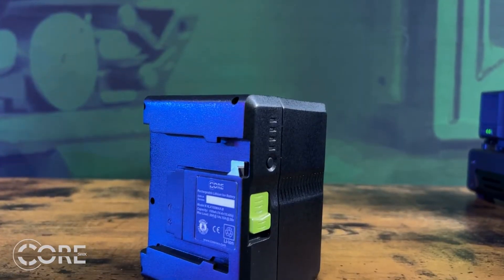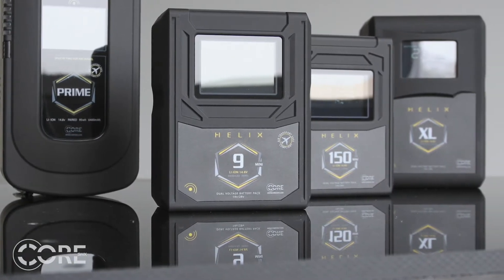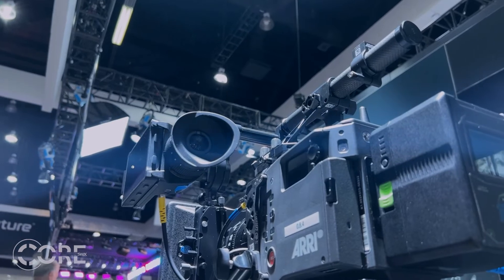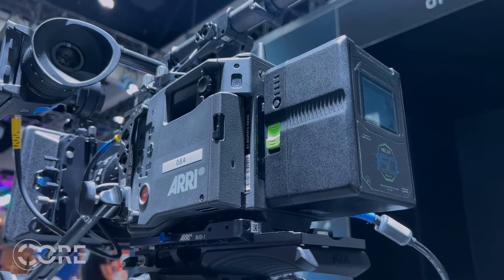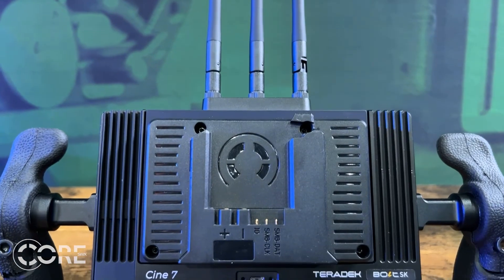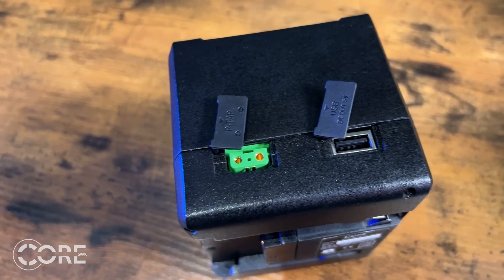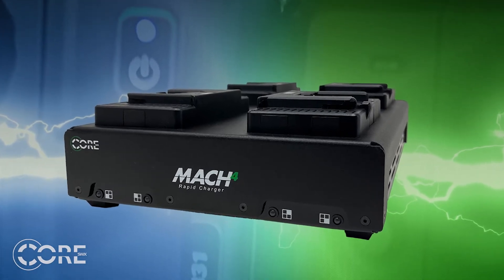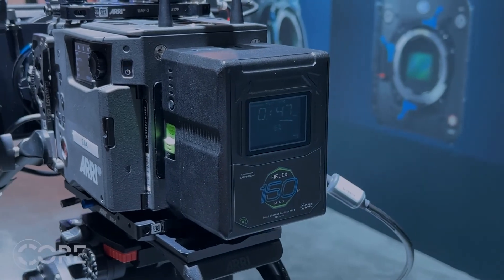Core's High Voltage Solutions Part 2: B-Mount Solutions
In part two of our High Voltage Solutions Series, we cover B-Mount Solutions.

As we touched upon last episode, when ARRI launched the LF back in 2018 there was a scramble for high voltage solutions for the camera.  While there were some options available, at the time, none were great, and most were adaptations of what was currently in the market and never intended to support a high voltage camera with a very high power demand. That's where Core comes in.